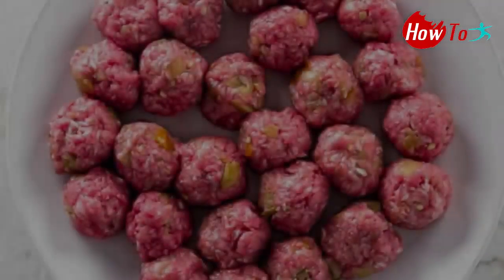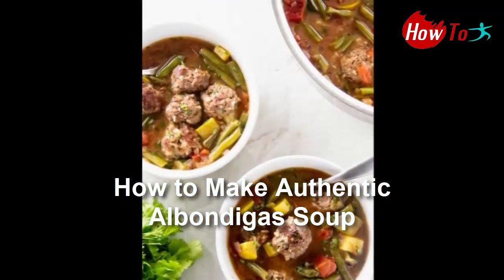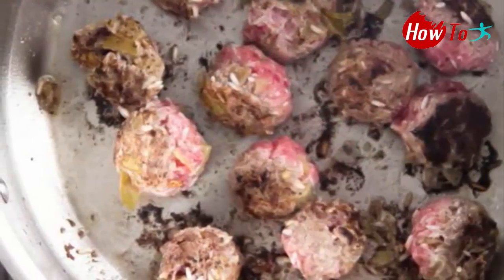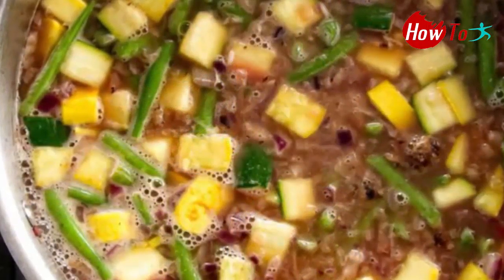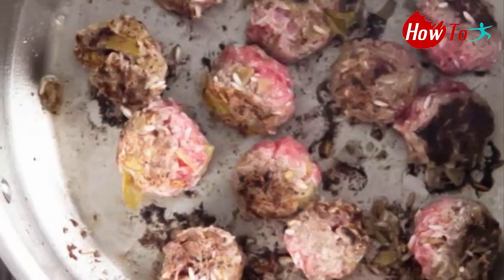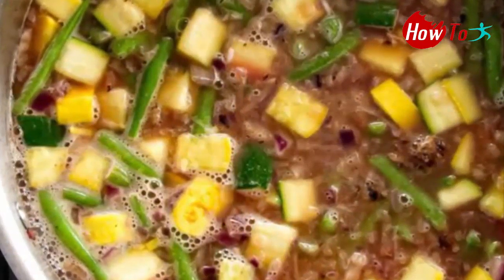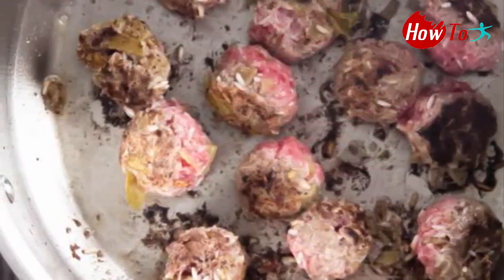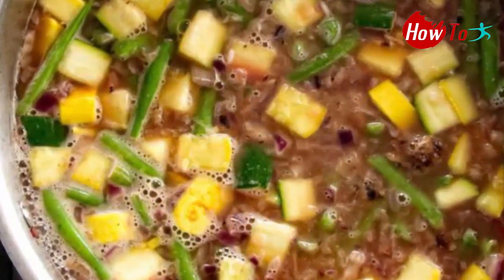How to Make Authentic Albondigas Soup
This Cinco de Mayo, ditch run-of-the-mill tacos and make a big batch of albondigas soup instead. Spicy meatballs, green beans, and summer squash simmer in a flavorful broth, resulting in a soup that is hearty, comforting and filling. It's an unexpectedly delicious way to celebrate the holiday — and any other day of the year.

1 pound ground beef.
1/3 cup uncooked long grain white rice.
1 egg.
1 can (4 ounces) diced green chiles.
1 teaspoon dried epazote.
1 ½ teaspoon salt, divided.
¼ teaspoon black pepper.
2 tablespoon vegetable oil.
1 cup diced red onion, about ½ large onion.
1 zucchini, cut into bite-sized pieces.
1 summer squash, cut into bite-sized pieces.
½ pound green beans, ends trimmed and cut into thirds.
1 can (14½ ounces) diced tomatoes.
1 box (32 ounces) chicken broth.
½ tablespoon cilantro.

Tip

Dried epazote is a traditional Mexican herb that's available online or at speciality grocery stores.

Step 1: Make the Meatballs.
In a large bowl, mix the ground beef, rice, egg, green chile, ½ teaspoon salt and the black pepper together until combined.

Scoop a generous tablespoon (about one ounce) of the meat and roll it between your hands to form a ball.

Step 2: Cook the Meatballs.
Heat the vegetable oil over medium heat in a large pot. Add the meatballs and cook them until they are browned on all sides, but not cooked through. Transfer the browned meatballs to a plate.

Tip

Don't crowd the pan with meatballs, otherwise they will steam and not brown. If necessary, cook the meatballs in batches.

Step 3: Saute the Vegetables.
In the same pan, add the onion, zucchini, squash and green beans. Cook them over medium heat for five minutes, or until they start to soften. As they release their moisture, scrape the browned bits off the bottom of the pan using a spatula or a wooden spoon. Then, add the tomatoes and stir to combine.

Step 4: Make the Soup.
Add the chicken broth and one cup of water to the vegetables. Carefully drop the meatballs into the soup, and then bring the pot to a boil.

Once boiling, reduce the heat to medium-low to maintain a simmer. Simmer the soup for 20–30 minutes. Toward the end of the cooking time, stir in the cilantro and one teaspoon of salt. Ladle the soup into bowls and serve.